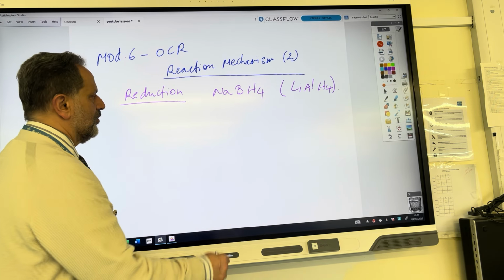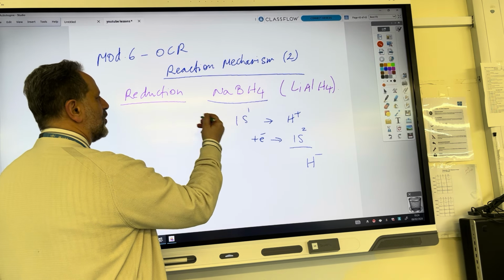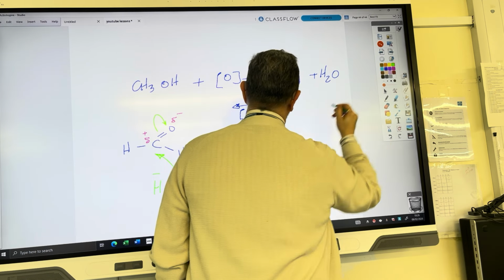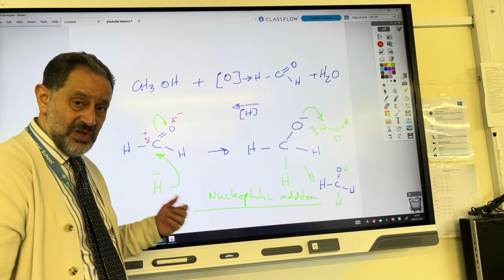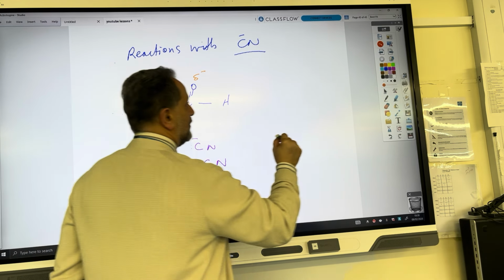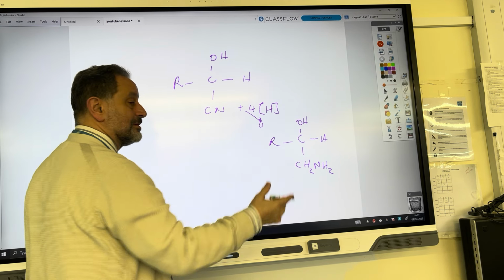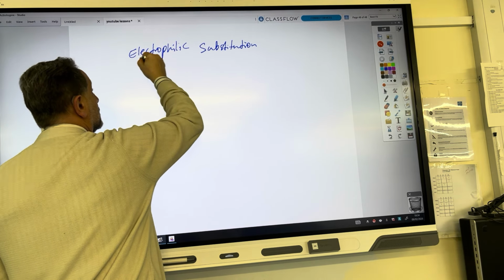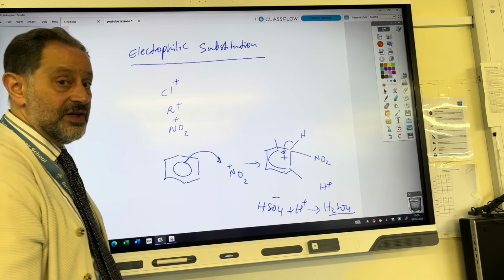OCR A-level Reaction Mechanisms by Dr Salem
Further Reaction Mechanisms Mod 6 OCR A-Level Chemistry